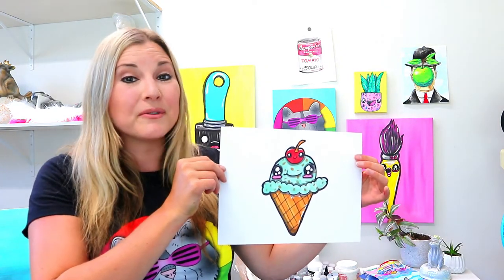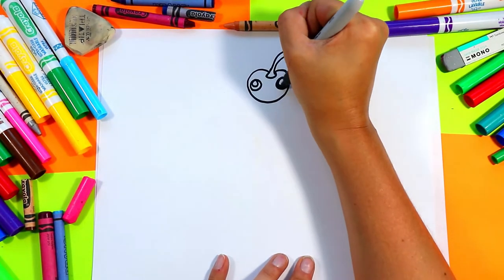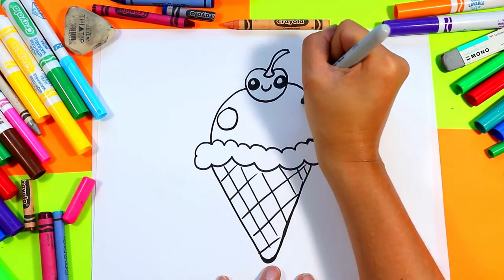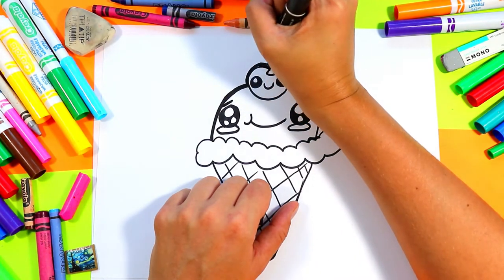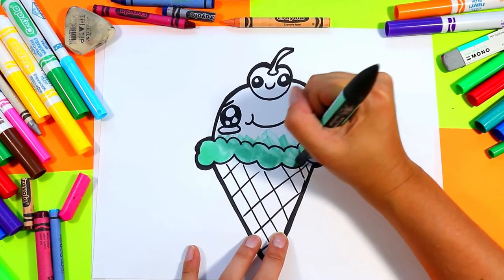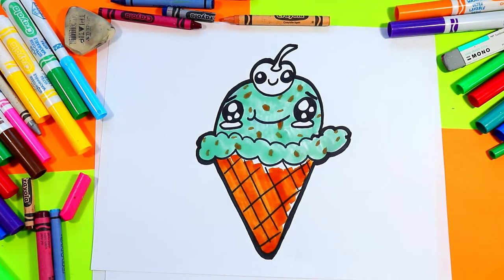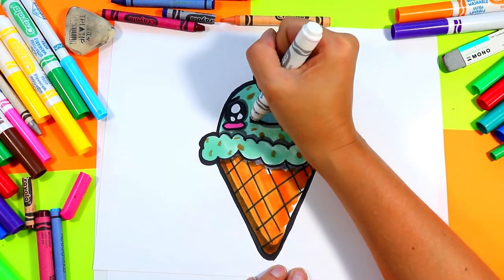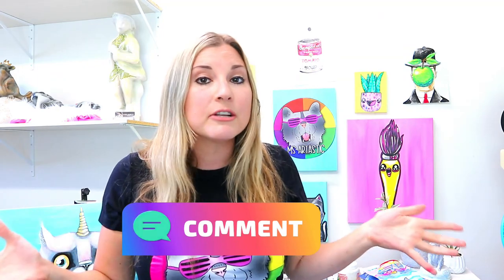Learn to Draw a Delicious Ice Cream Cone for Kids!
Calling all young artists! Watch Ms Artastic's step-by-step tutorial and learn how to draw a mouthwatering ice cream cone. Whether you're a beginner or a seasoned artist, this tutorial is perfect for you.

Ms Artastic